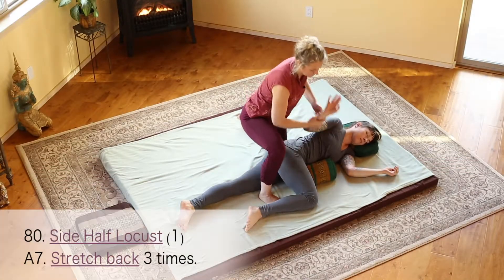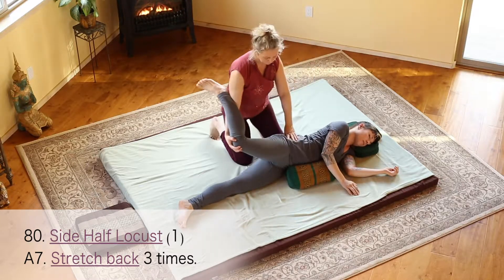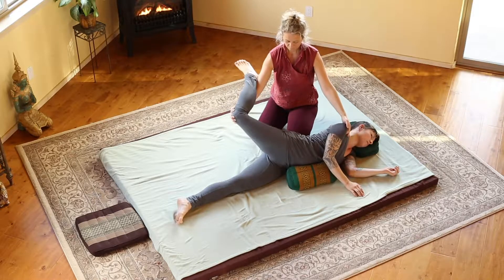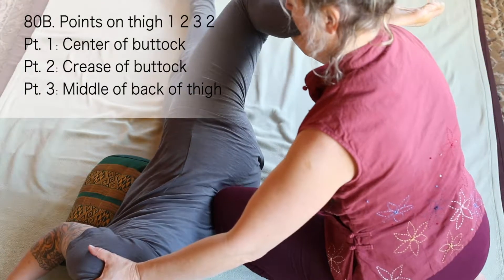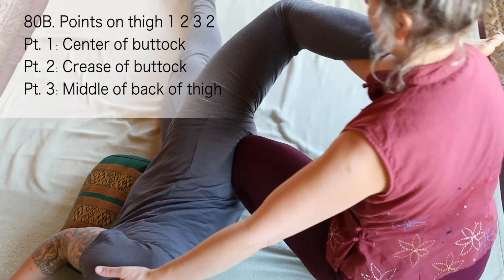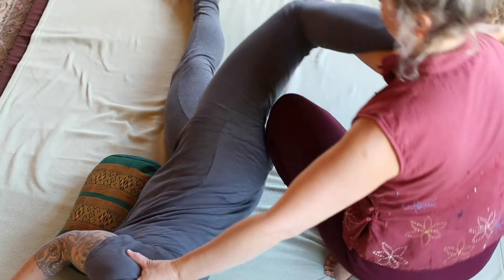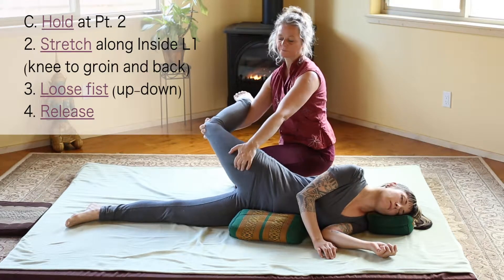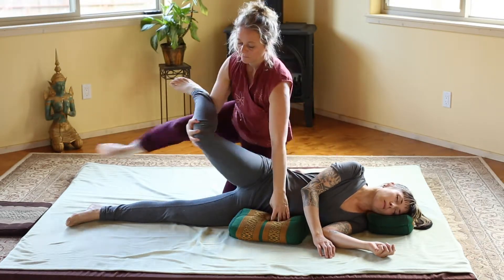Side Half Locust Back Stretch in Traditional Thai Massage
Traditional Thai Massage Northern style demonstration of side position half locust back stretch. The back stretch is done by using the knee at three positions, center of buttock, thigh and waist.  Demonstrated by Janice Gagnon, founder of the Spirit Winds School for Thai Massage. Learn more about the 2 hour long training video